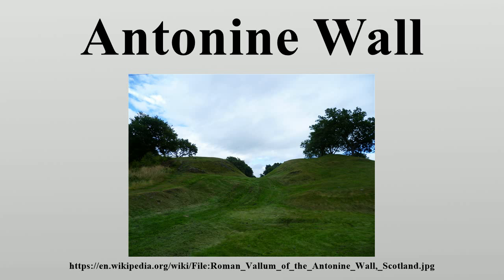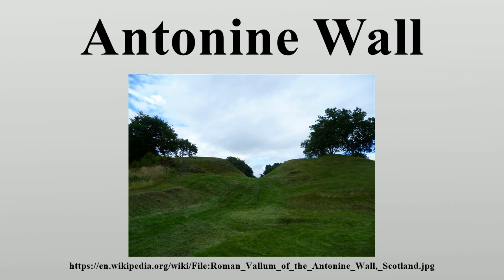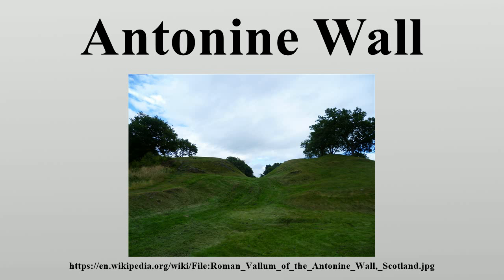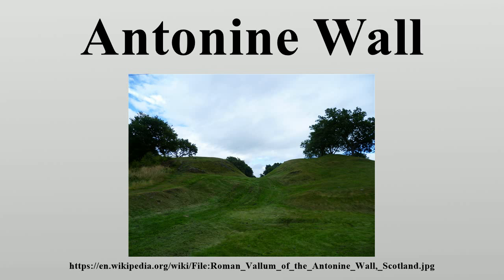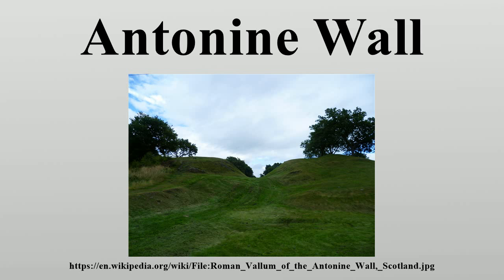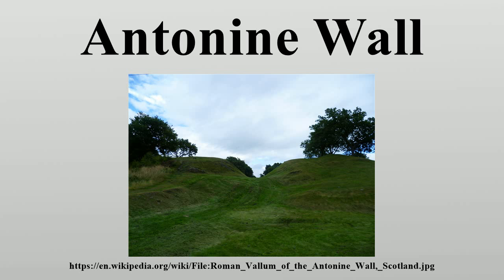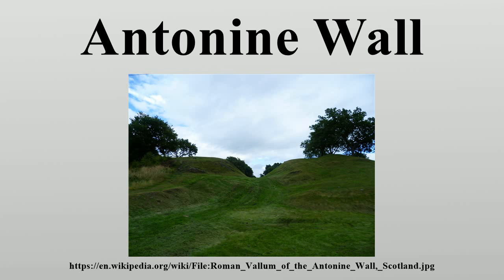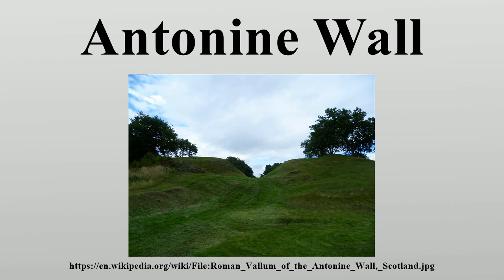Antonine Wall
The Antonine Wall was a turf fortification on stone foundations, built by the Romans across what is now the Central Belt of Scotland, between the Firth of Forth and the Firth of Clyde.

Image-Copyright-Info
Author-Info:   Kim Traynor

Image-Copyright-Info